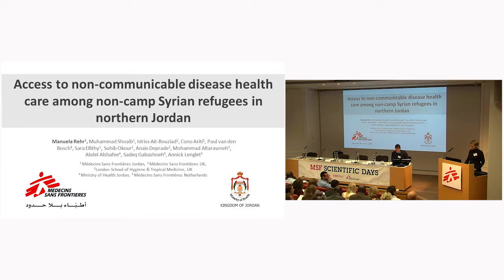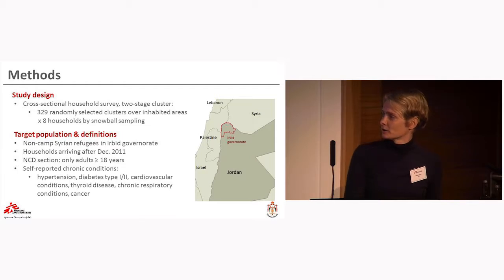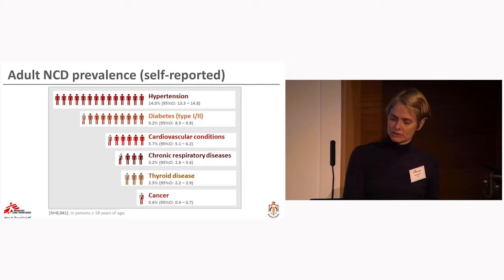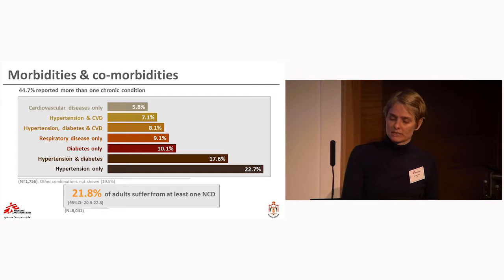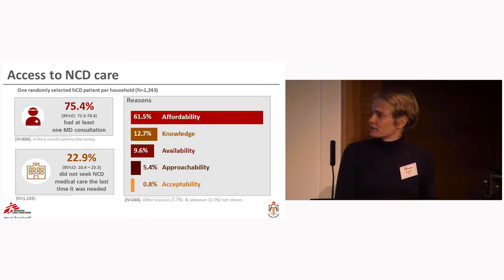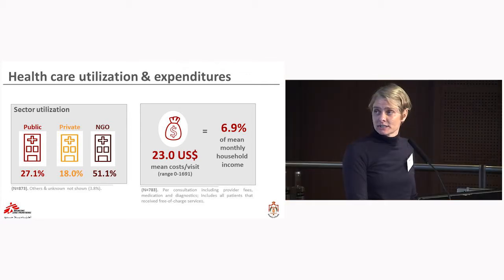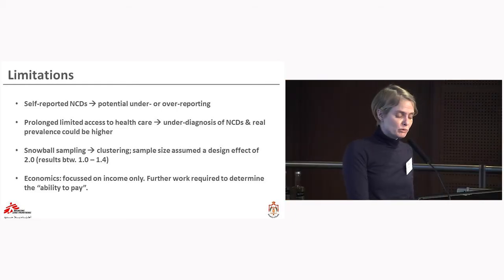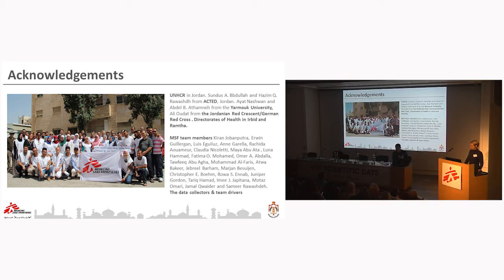Access to non-communicable disease health care among non-camp Syrian refugees in northern Jordan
This video is part of an F1000Research channel that includes posters, slides and videos from the MSF Scientific Day: Medical Research 2017.